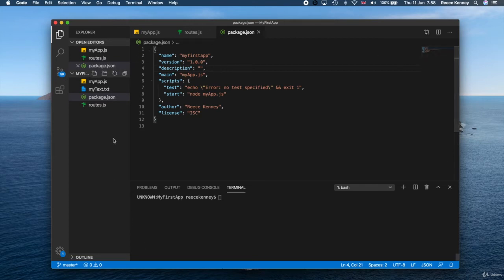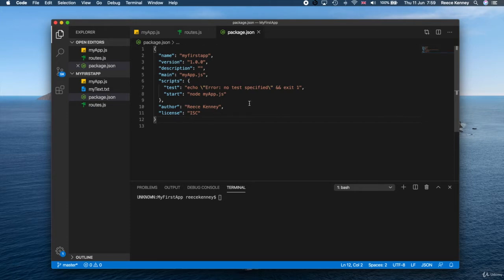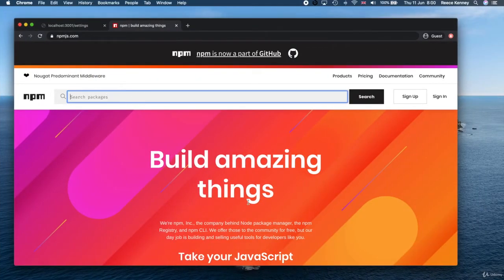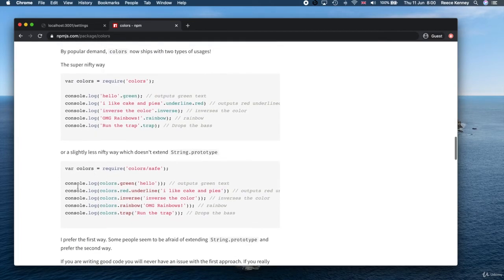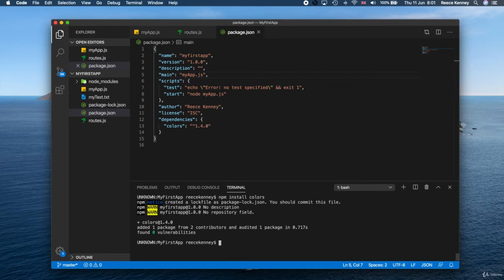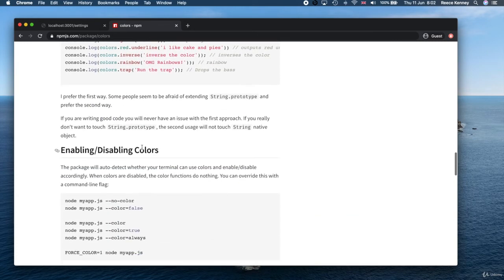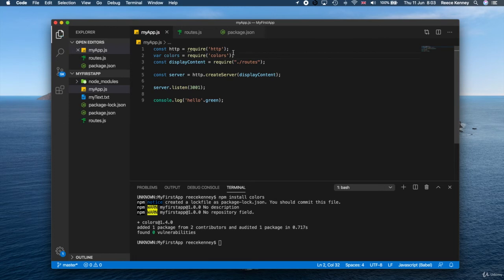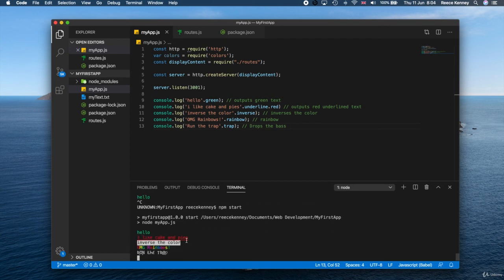2.2 Installing our first npm package